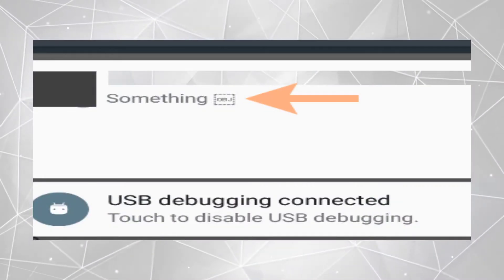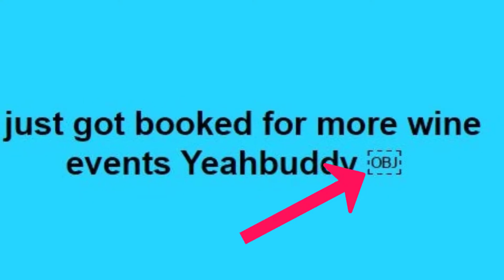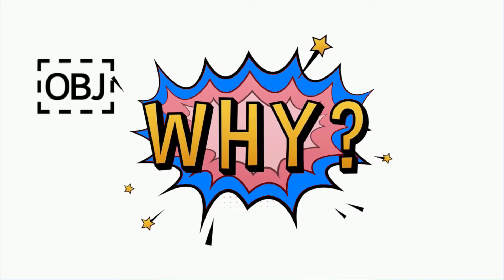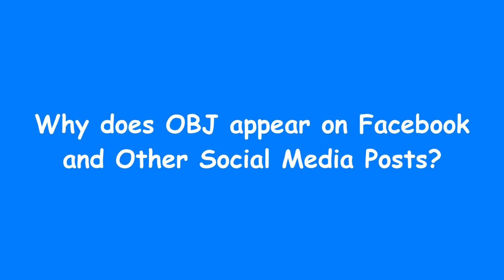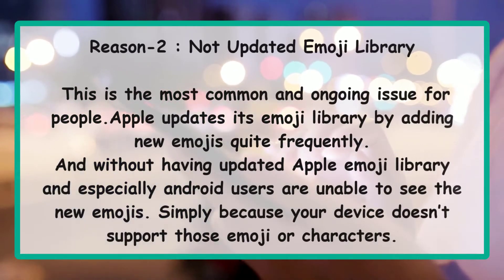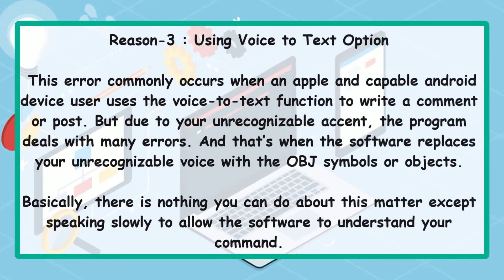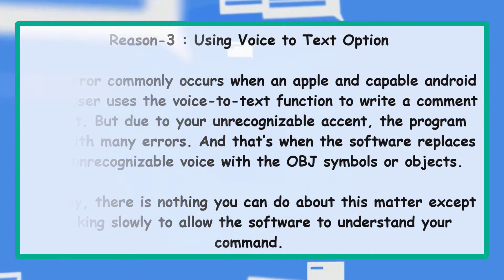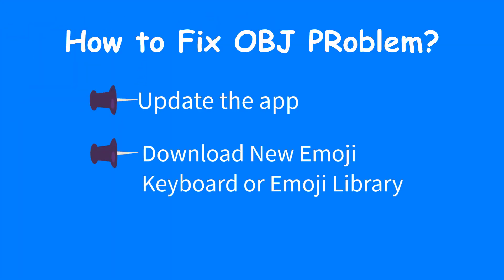What Does OBJ Mean In Text? Definition with Reasons Explained!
HI, We are back again with another tech fixing video on what does obj mean in text, posts, comments, and in social mediaas. In the end of the video, we have shown all the possible reasons for your device may show you obj in a dotted box and the solutions to fix this issue.

0:00 -intro
0:08- 0:20 - OBJ Meaning
1:17- 3:00 - Reasons with solutions